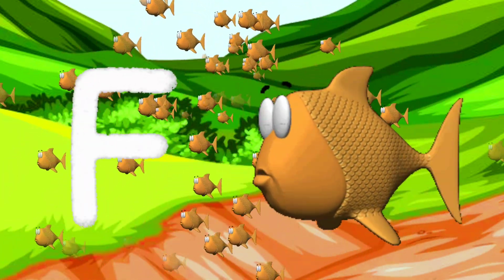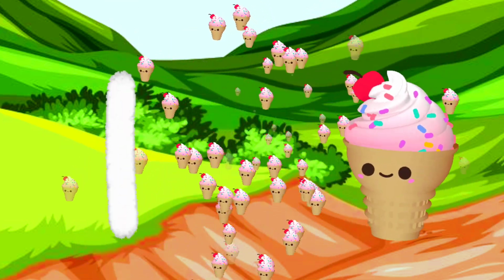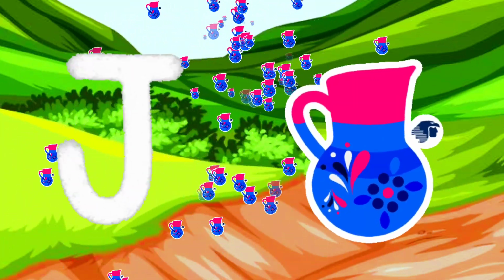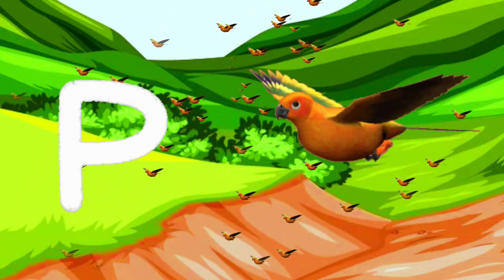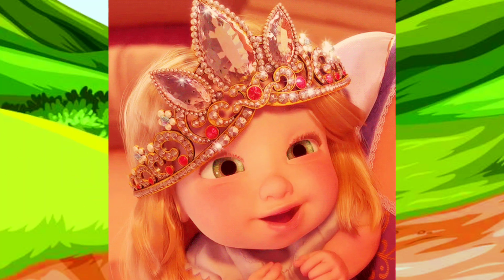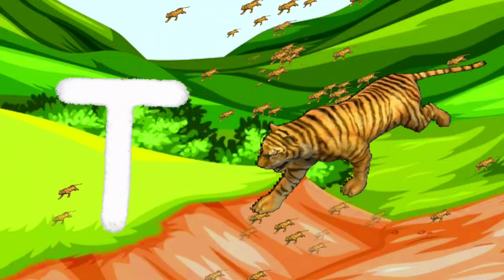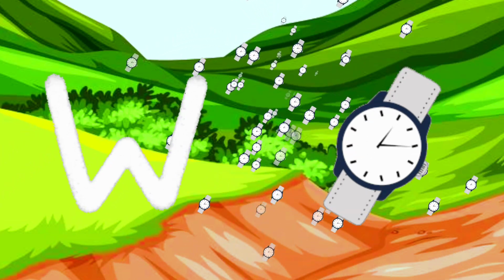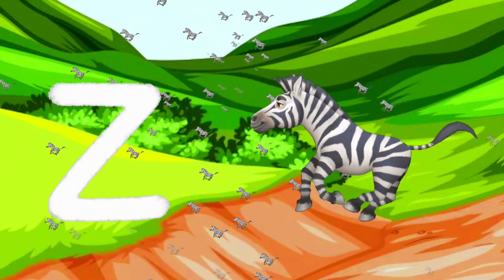abcd rhymes, a for apple b for ball cartoon, a for apple b for boy song video, abcd cartoon video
Your Query:
a for apple
abcdefg
english alphabet
abcd cartoon
a for apple bi for boy
alphabet songs
a for apple a for ant
nursery rhymes
abcd rhymes
abcd alphabet
abcd wala
abcd padhao
abcd
abcd varnamala
english varnamala
english alphabet
A for apple
kids alphabet
हिंदी वर्णमाला
phonics song
abc song
a for apple b for ball
abcdefghijklmnopqrstuvwxyz
a b c d e f

 एबीसीडी
वर्णमाला